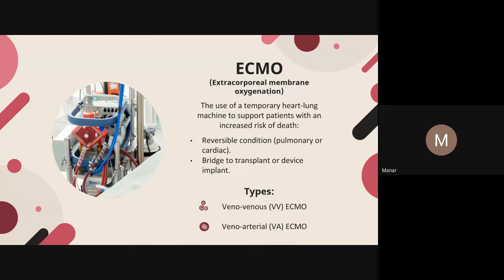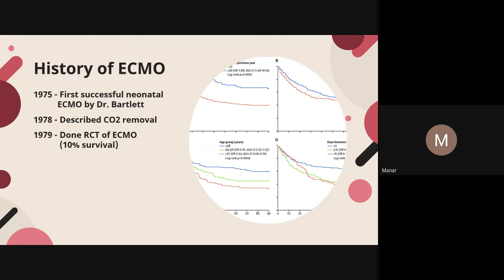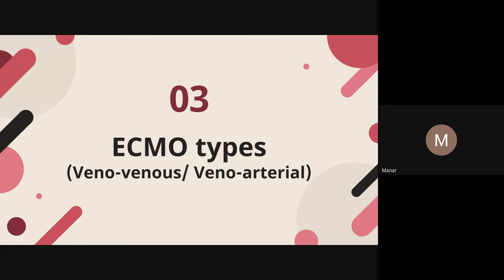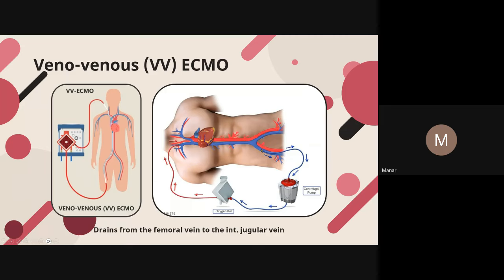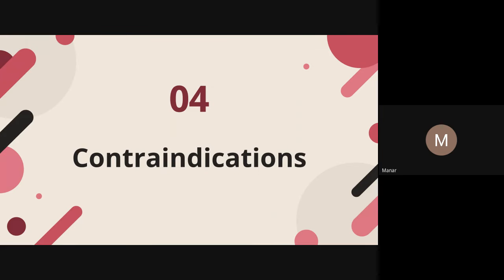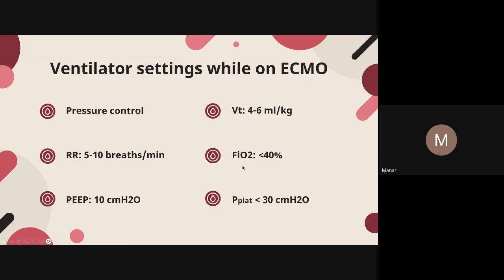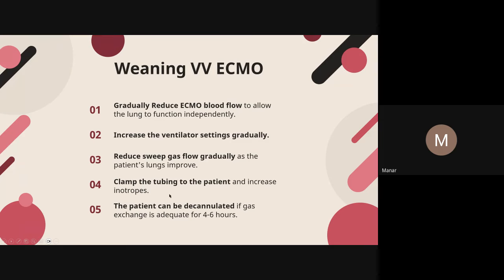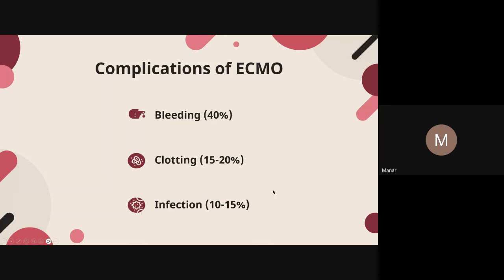By RT. Manar شرح تقنية القلب الاصطناعي و الرئة | ECMO